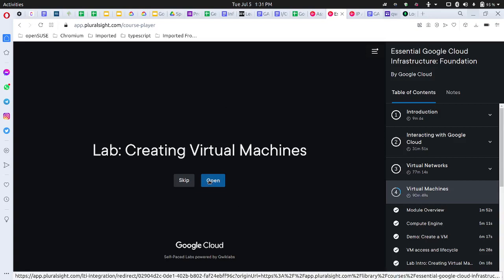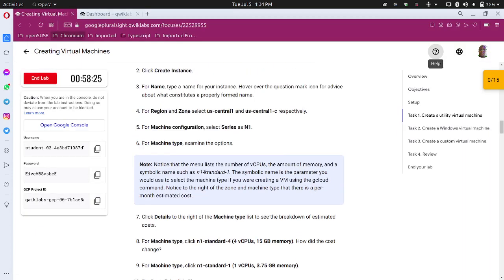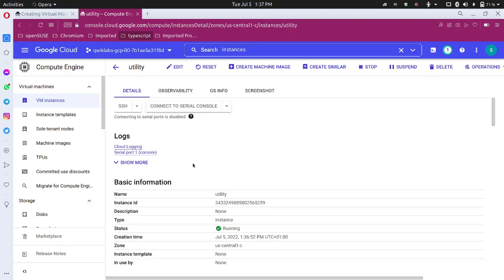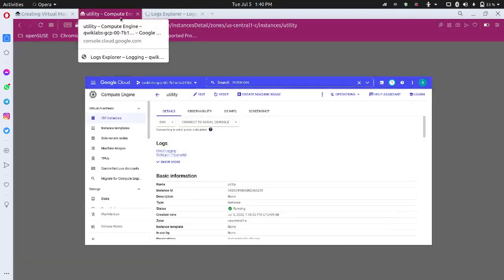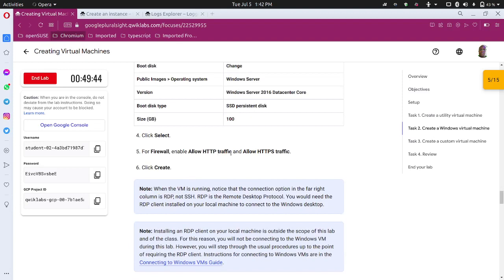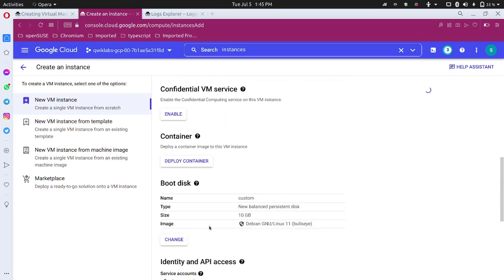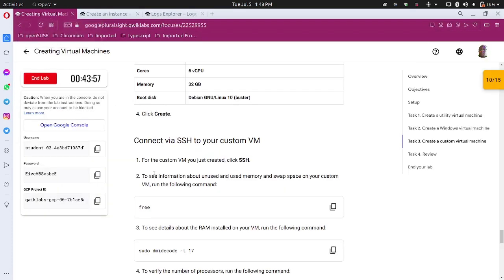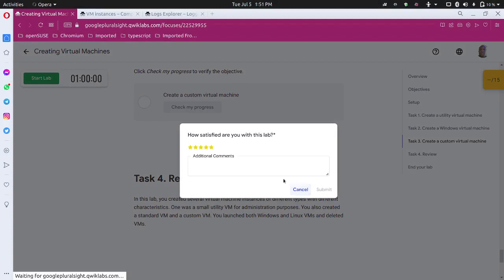Lab: Creating Virtual Machines